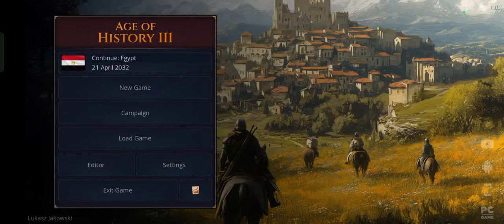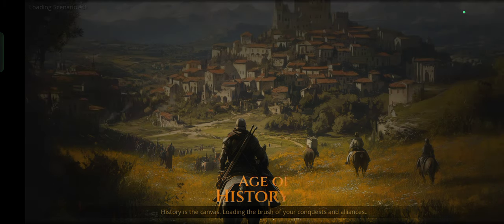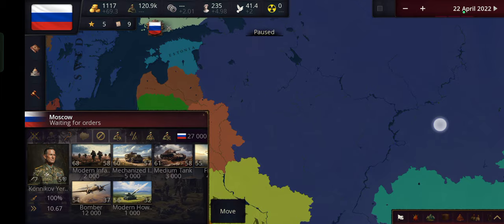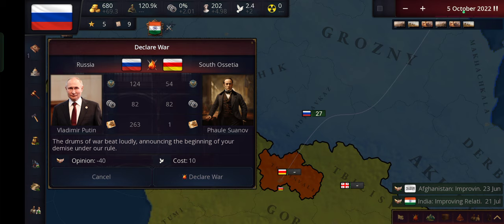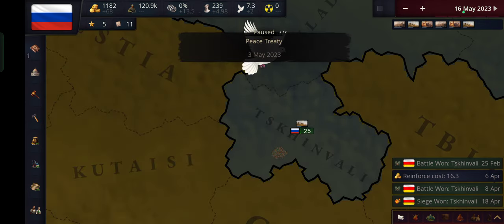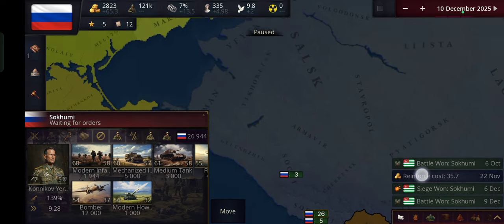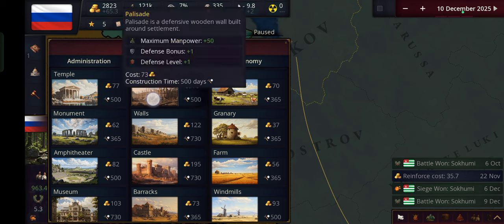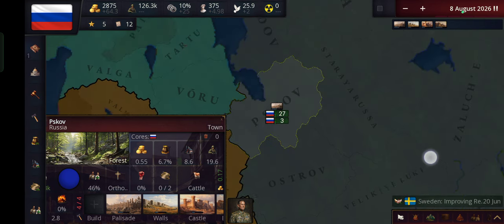I JUST TRIED OUT AGE OF HISTORY 3 ON MOBILE! (And It's Amazing!)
If you enjoyed this video please drop a like and a sub as it would seriously help the channel a ton and comment down below which nation should I do next.